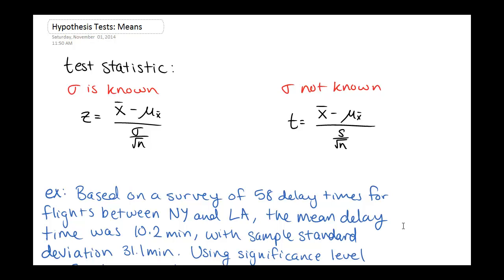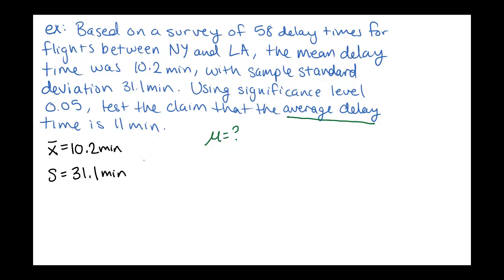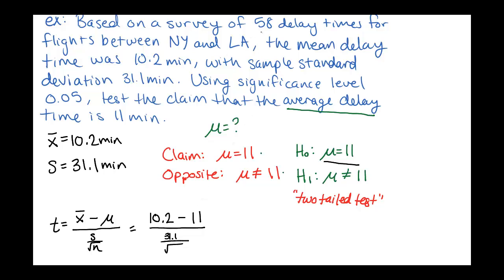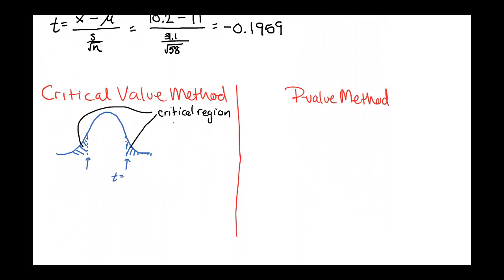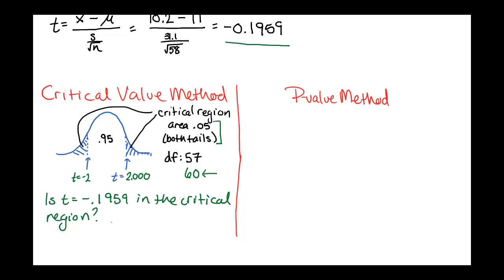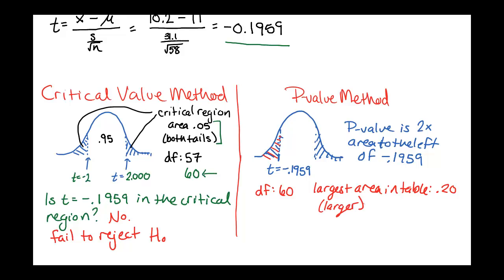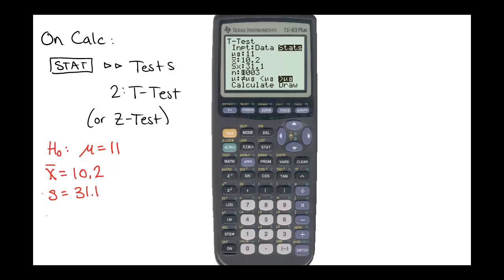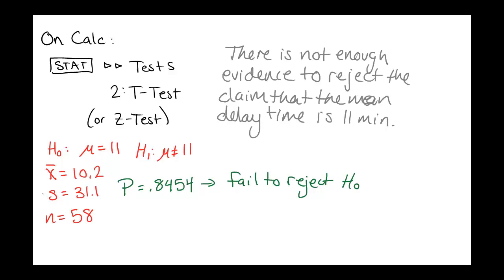Hypothesis Tests Means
This video goes through using the critical value and P-value methods for doing a hypothesis test for a mean.  You should watch the "What Is Hypothesis Testing?" video before watching this one.